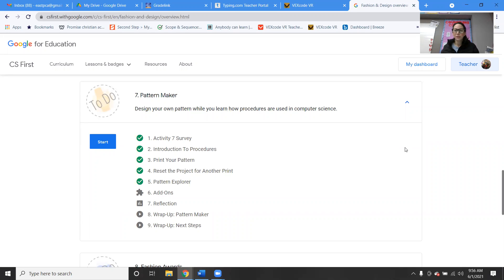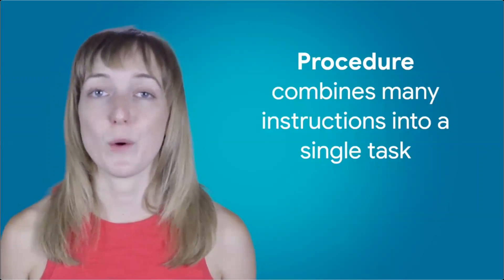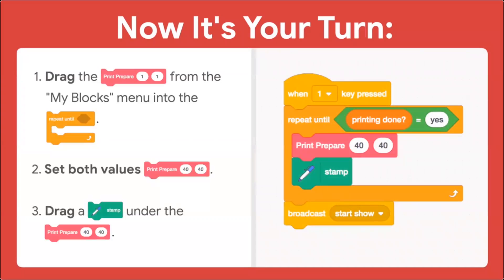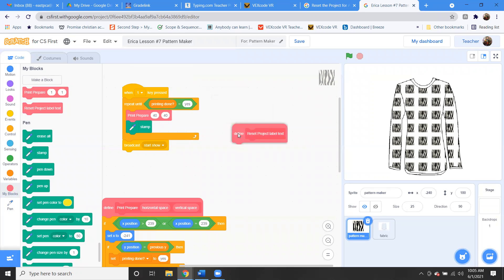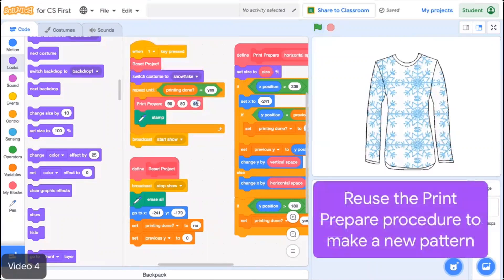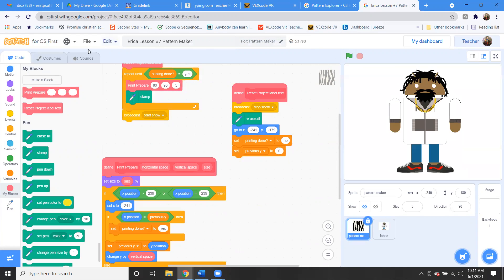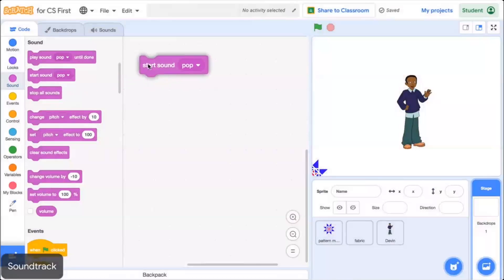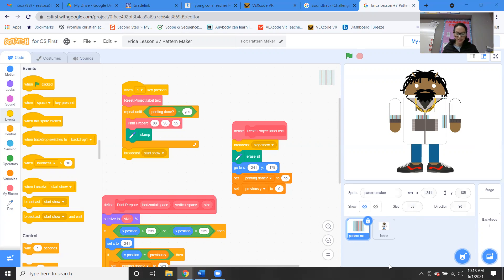7th Grade Technology Class Week #38